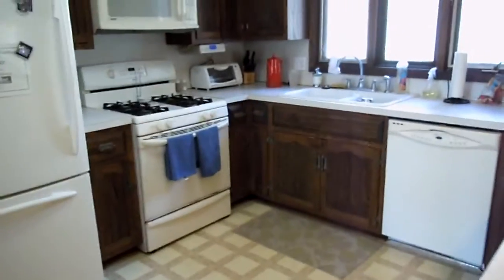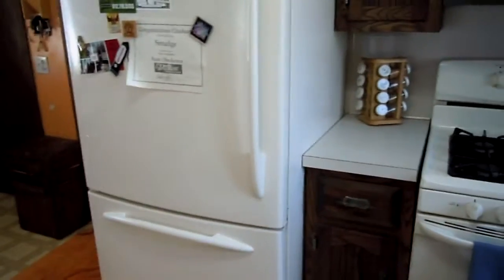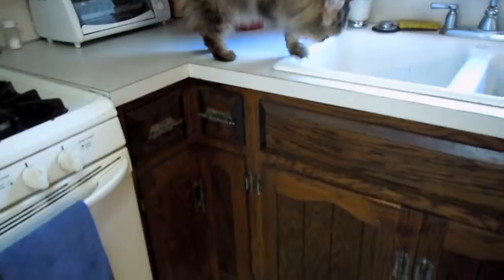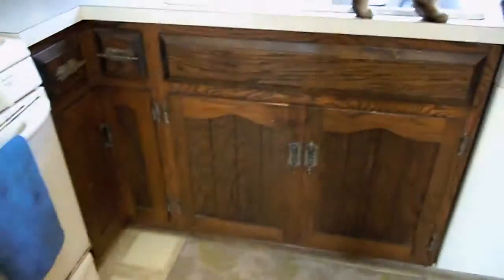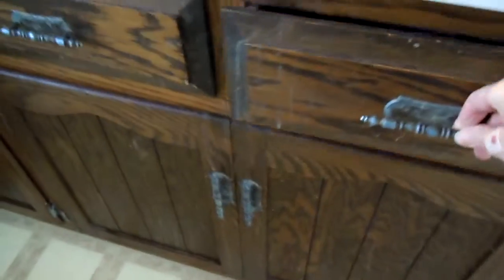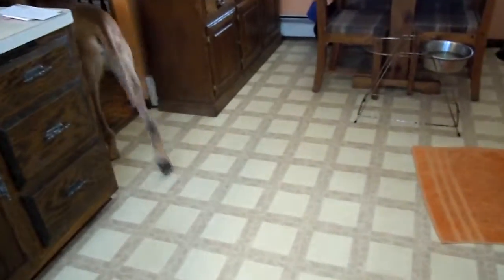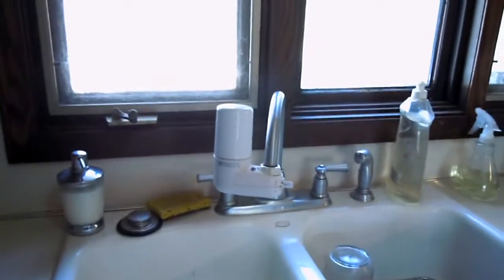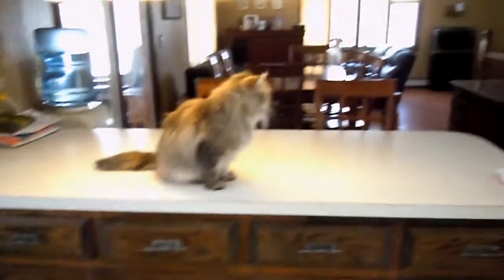Our ugly kitchen